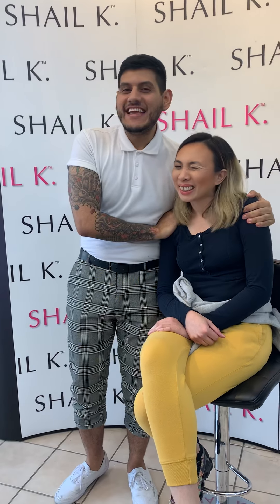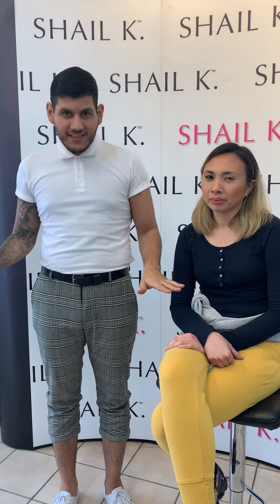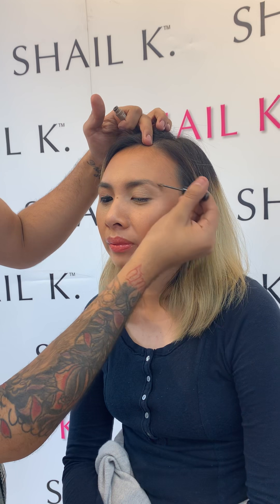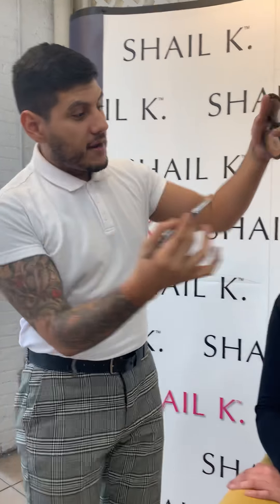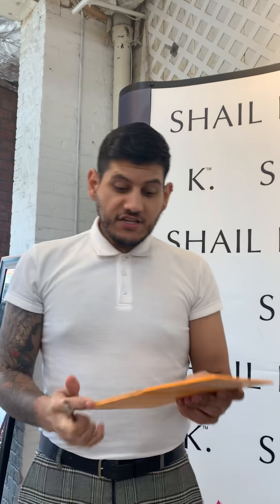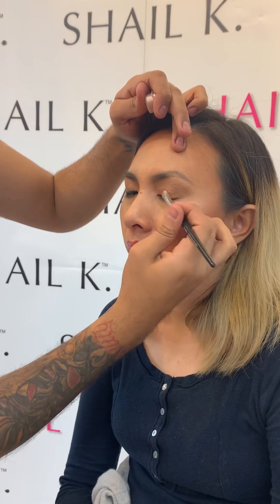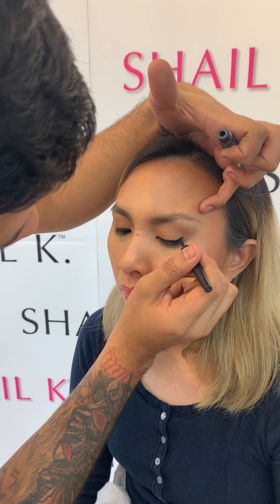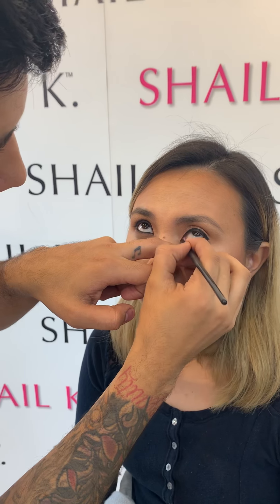Soft Glam Prom Look 2019/ Shail K. Dresses